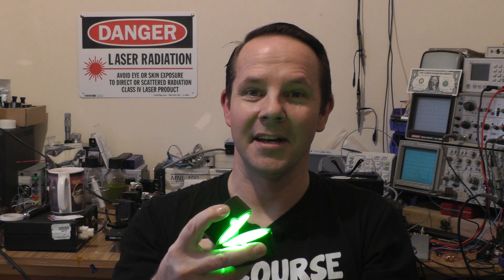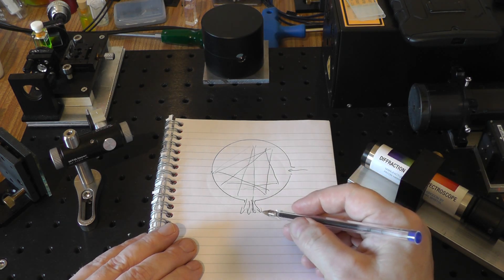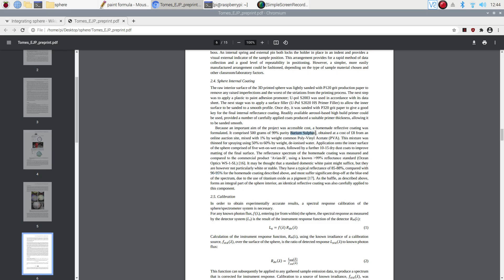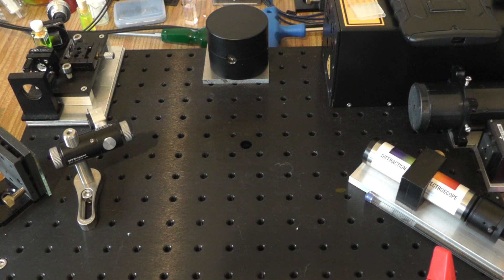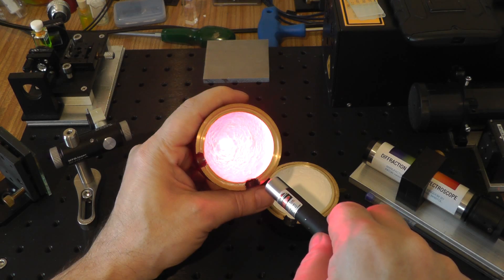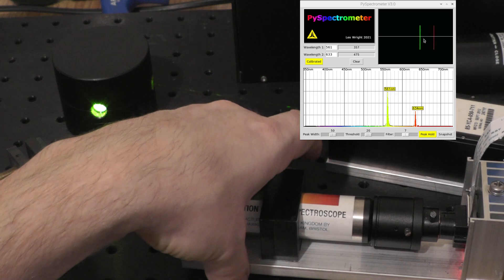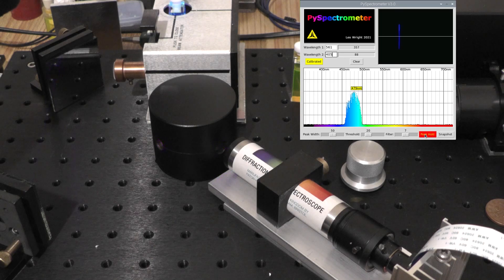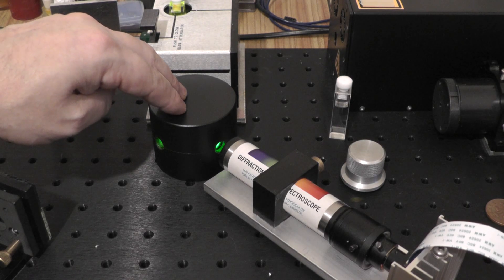Home Made Integrating or Ulbricht Sphere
Episode 37

In this video, a home-made Ulbricht or integrating sphere is explained and demonstrated!

Papers Cited:
A Mixture of Barium Sulfate and White Paint is a Low-Cost Substitute
Reflectance Standard for Spectralon

Ultrawhite BaSO4 Paints and Films for Remarkable Daytime Subambient Radiative Cooling